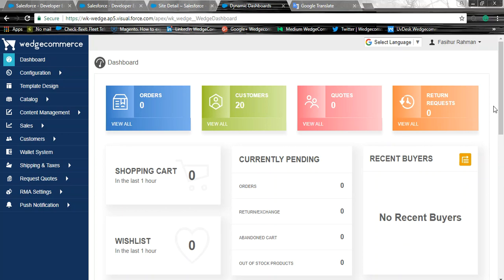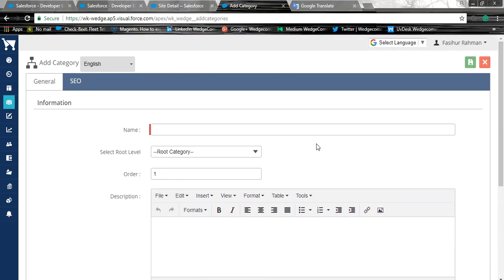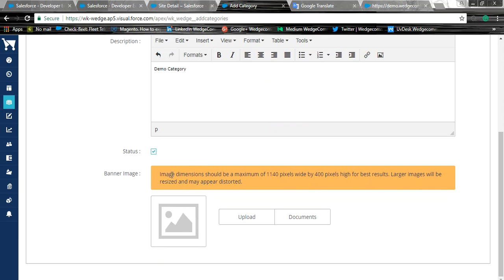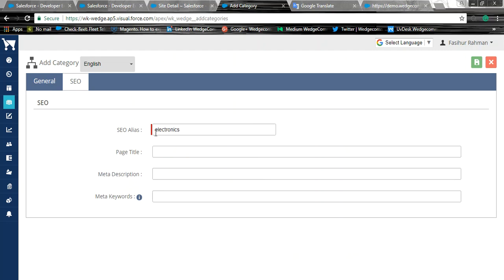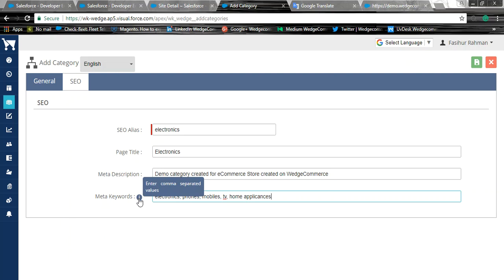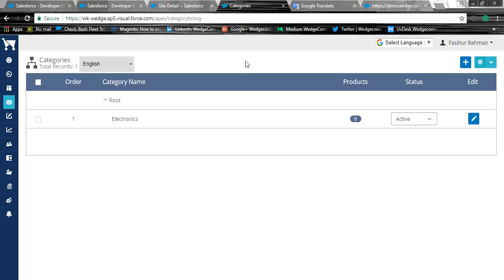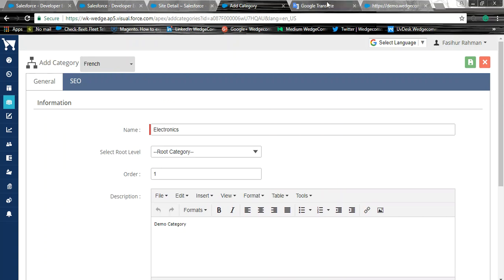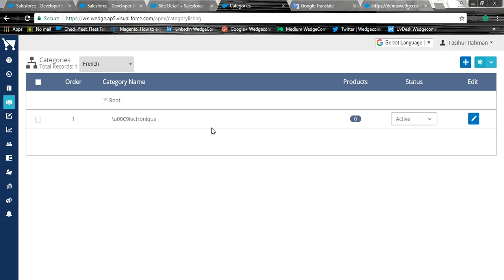Salesforce eCommerce | Add Categories in Catalog Management - WedgeCommerce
In this video tutorial, you will learn to navigate Catalog management and to create Category in WedgeCommerce.